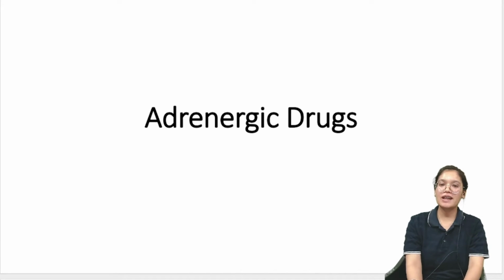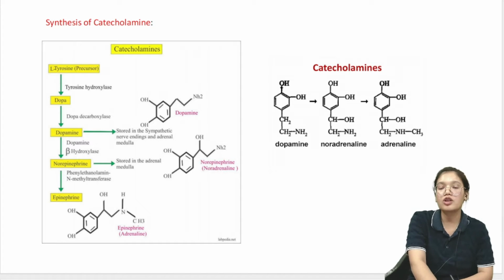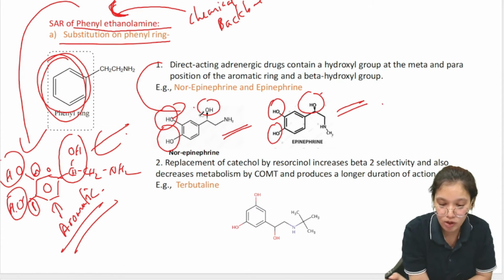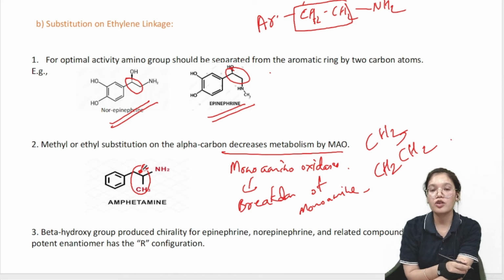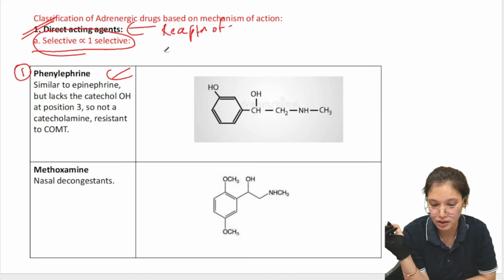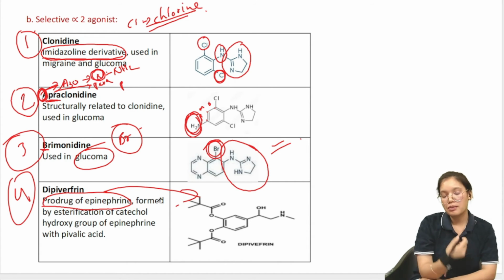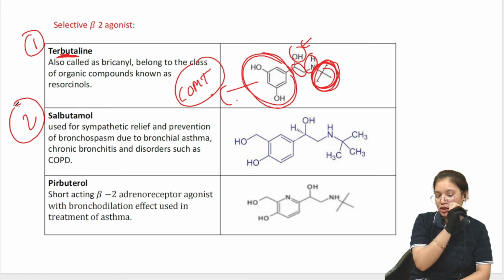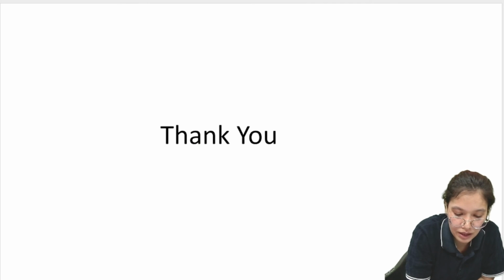ADRENERGIC DRUGS | QUICK REVISION MEDICINAL CHEMISTRY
🩸B. Pharm (1st to 8th Semester) e-notes
💊 𝙂𝘿𝘾 (𝙂𝙋𝘼𝙏 𝘿𝙄𝙎𝘾𝙐𝙎𝙎𝙄𝙊𝙉 𝘾𝙀𝙉𝙏𝙀𝙍) 𝙎𝙊𝘾𝙄𝘼𝙇 𝙈𝙀𝘿𝙄𝘼 -